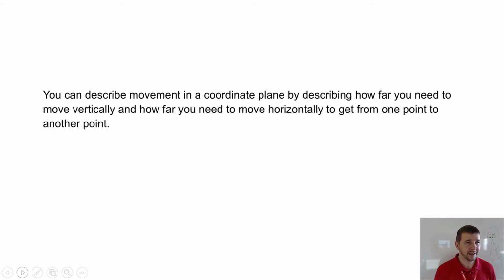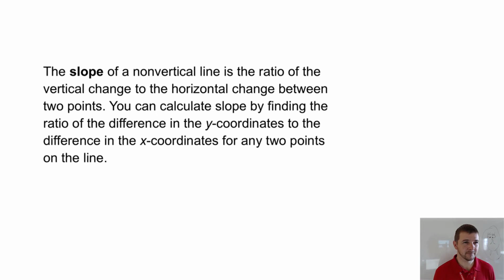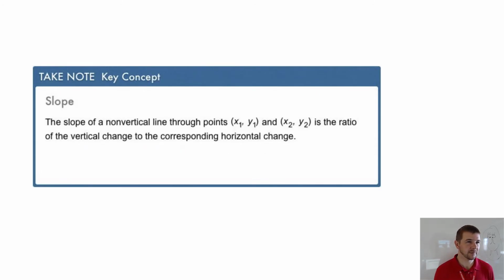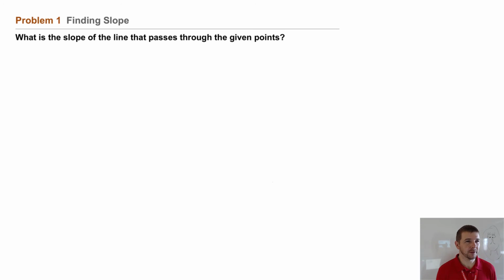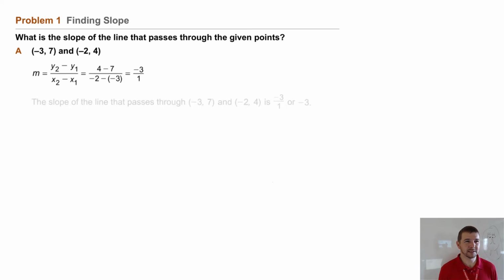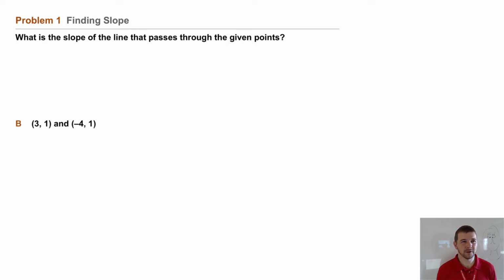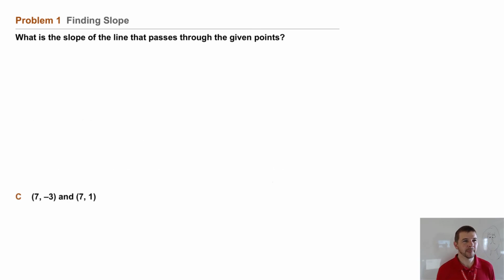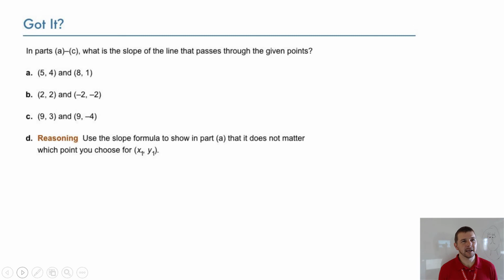Algebra 2 2-3 Linear Functions and Slope Intercept-Form: Problem 1 - Finding Slope